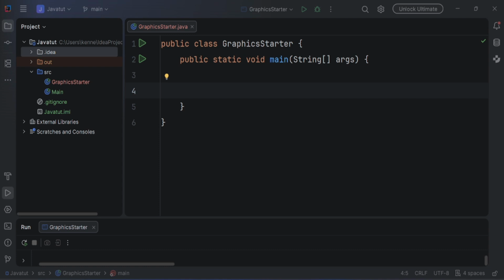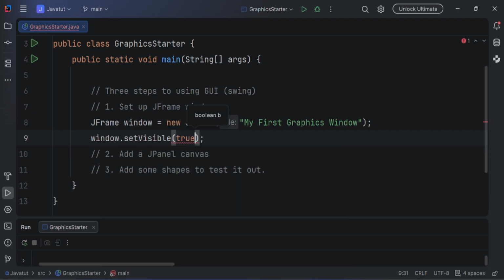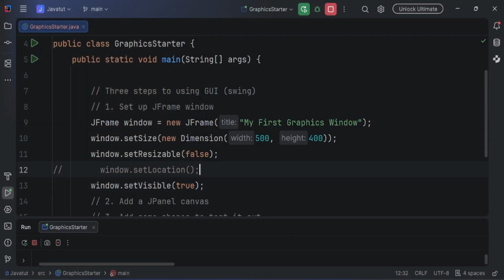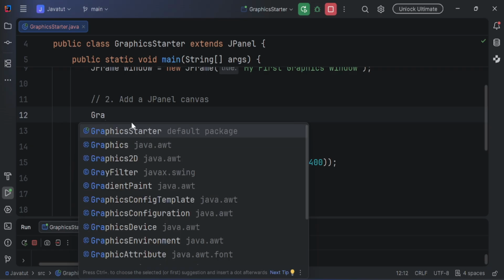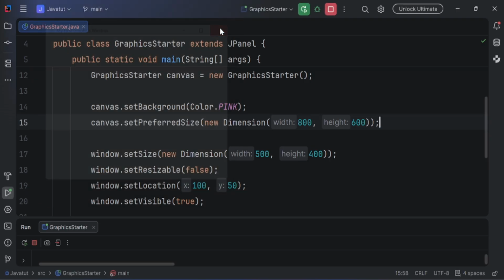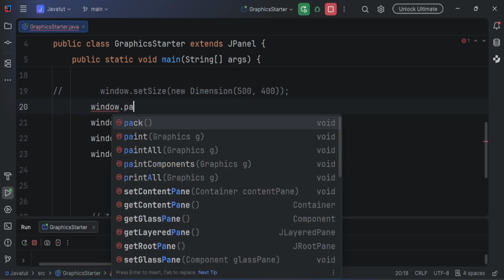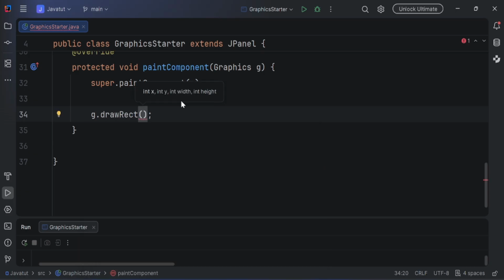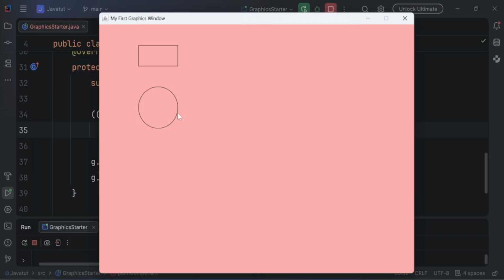How to set up JAVA Swing GUI in THREE Simple Steps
In this beginner-friendly Java tutorial, you'll learn how to create a graphical user interface (GUI) using Java Swing. We'll build a complete graphics program that draws 500 colorful, randomly placed circles on the screen. Perfect for beginners who want to understand GUI programming, graphics rendering, and Swing components in Java.